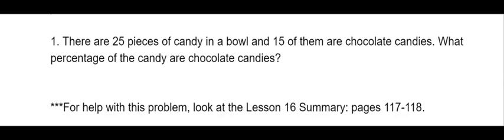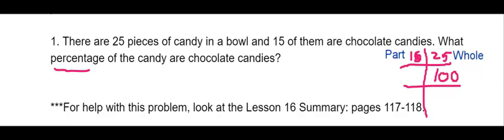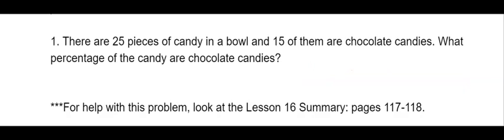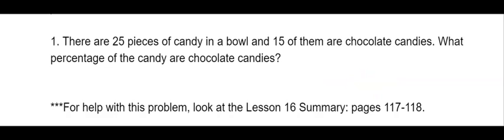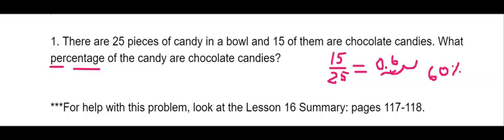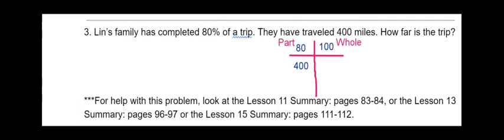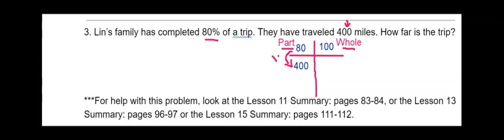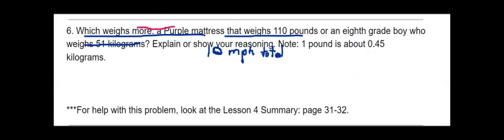Unit 3 Review From Book Examples - MATH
DESMOS
Illustrative Mathematics